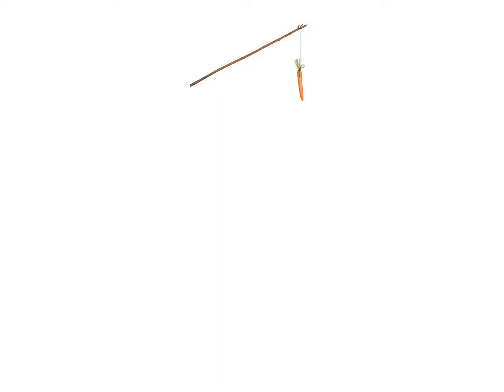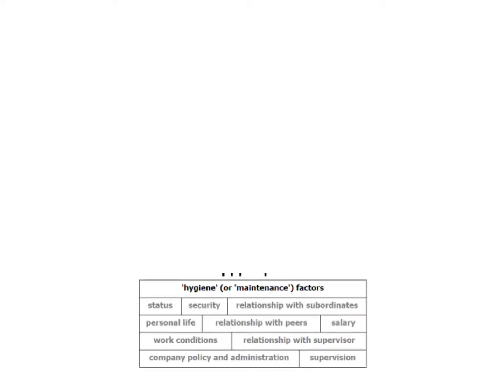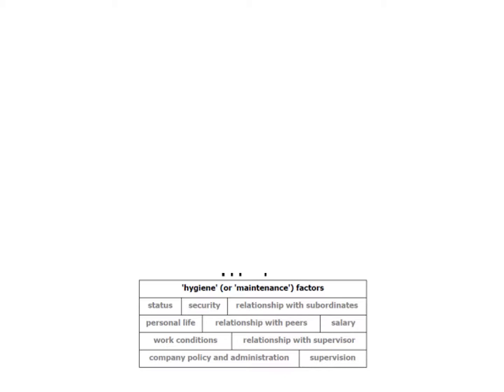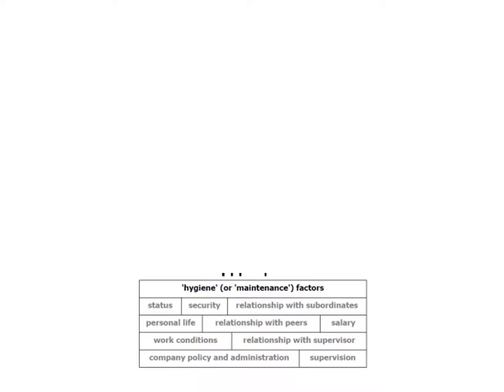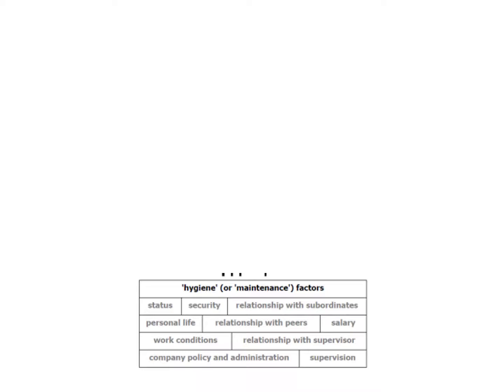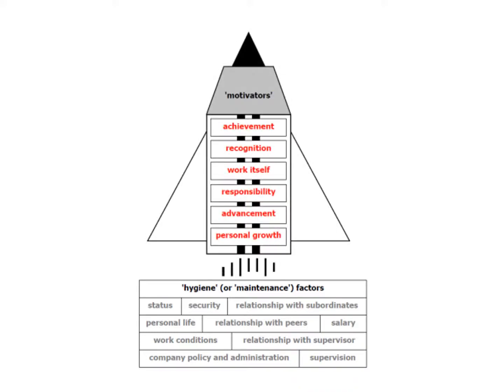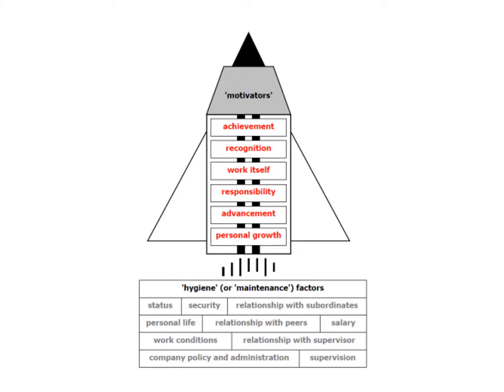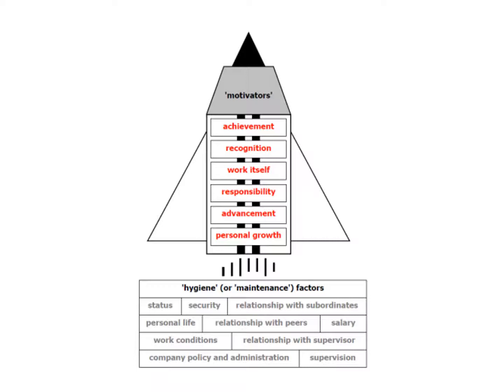Motivation - Herzberg’s Two Factor Theory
A brief introduction to Herzberg's Two Factor Theory.